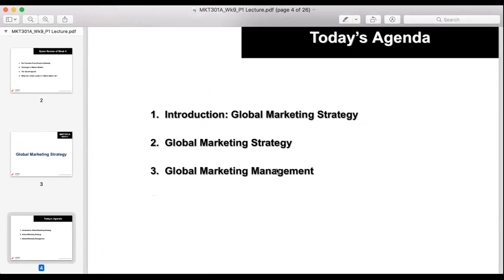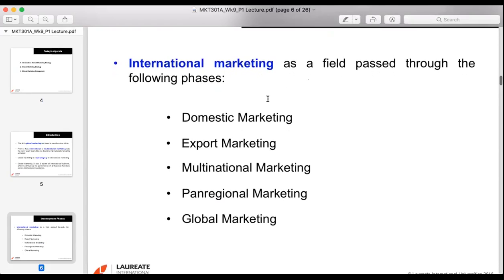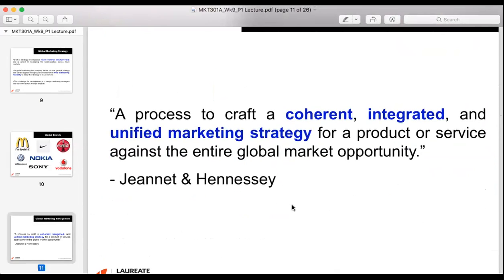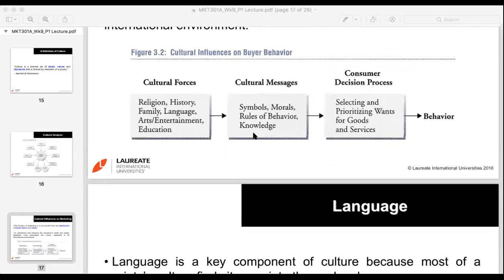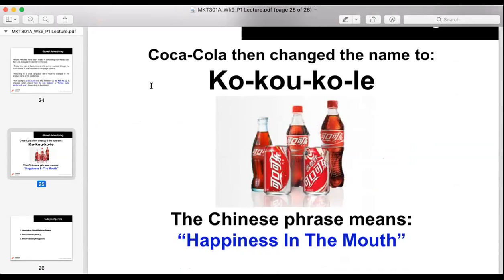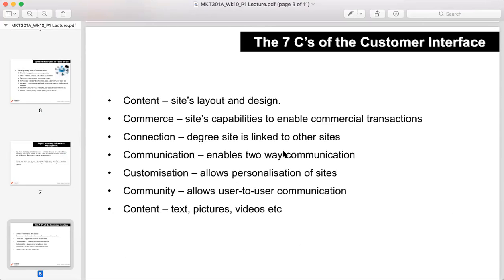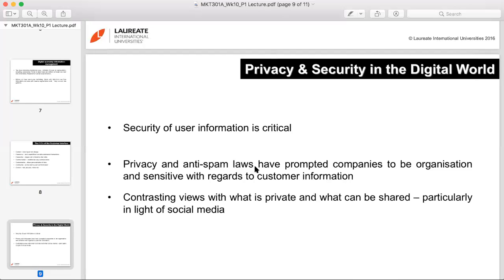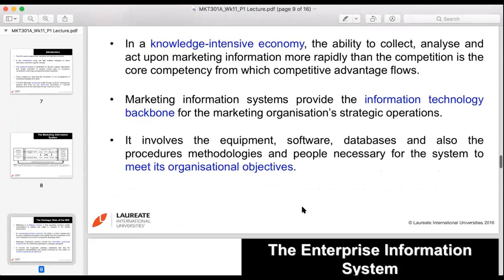MKT301A Webinar 5 part 1 of 2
This webinar unfolds module 5 & 6.